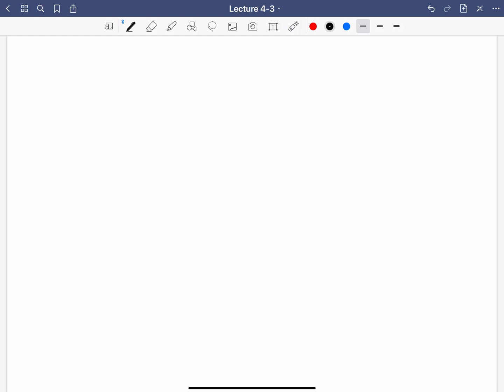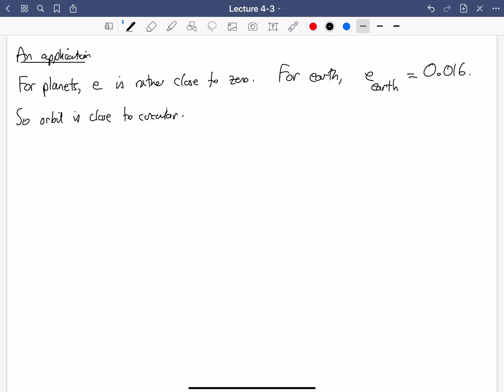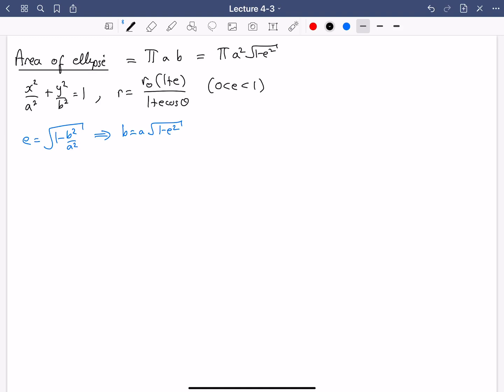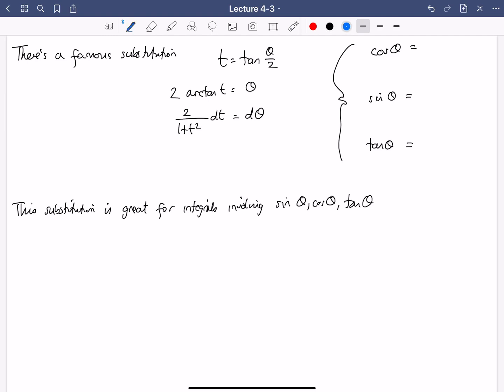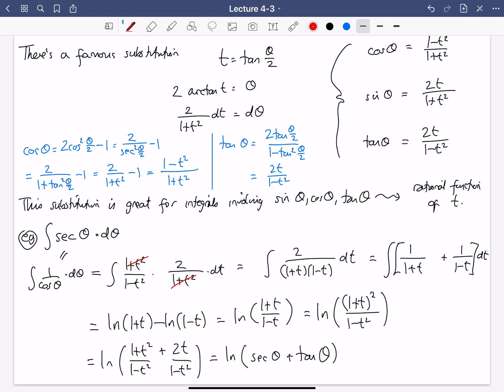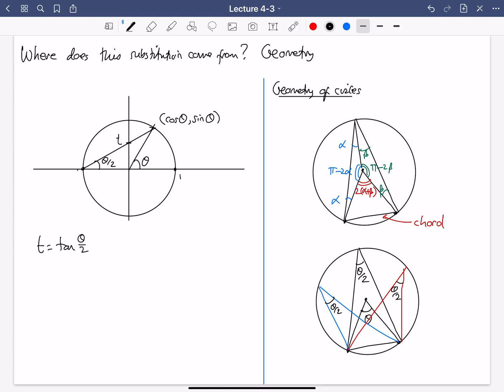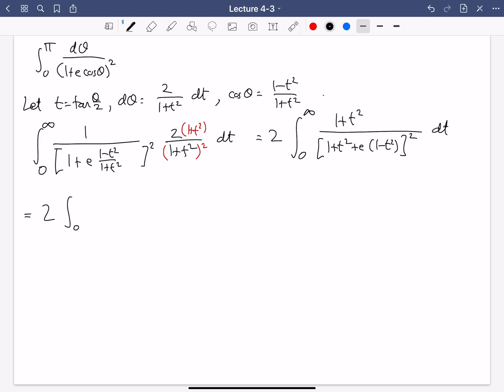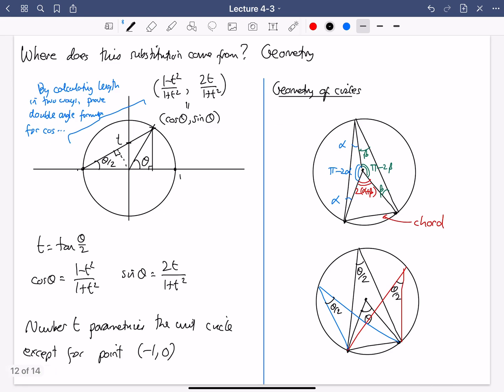HAC Lecture 4-3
History and Applications of Calculus Week 4 Lecture 3. I wrap up the discussion of planetary motion, then start talking about the substitution t = tan(x/2).